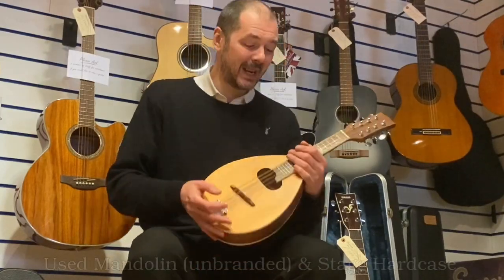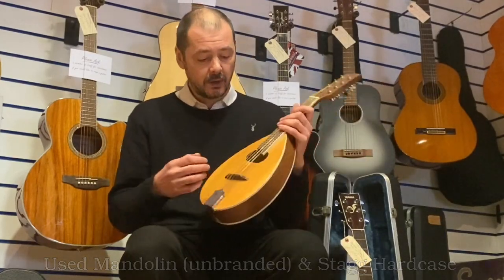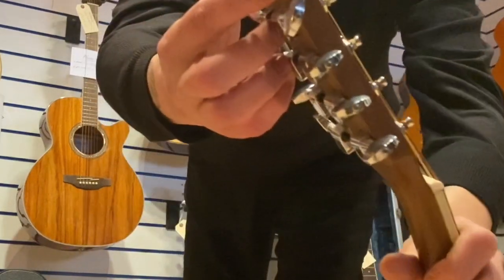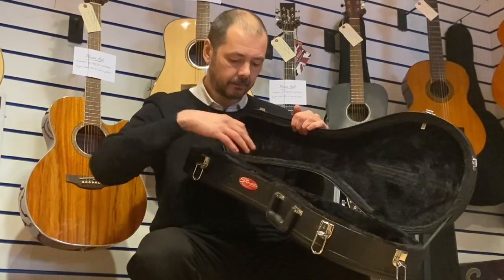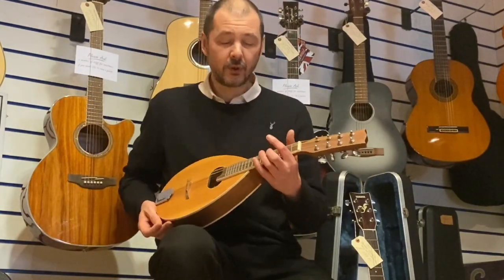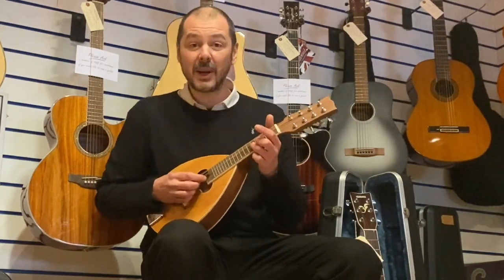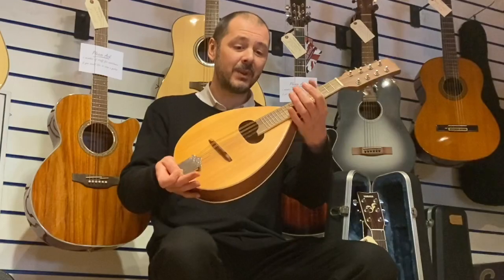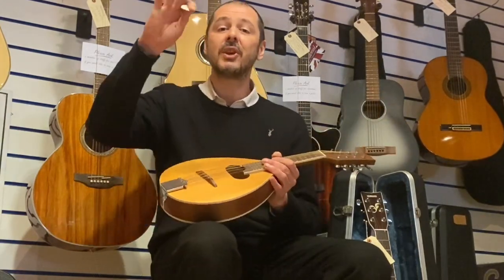Used Mandolin (unbranded) & Stagg Hardcase - Rimmers Music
Here we have Kev showing you this great, used Mandolin (unbranded) & Stagg Hardcase.

“This mandolin is in really good condition, with only one mark/scratch on the rear body (this is not an indentation), and a few small chips to the edges of the headstock (pictured). The strings do show signs of wear and tear but have plenty of life left in them, and they hold their tuning well too. There is no brand on the headstock and no sticker on the inside of the body, so it is unbranded. It feels quite light so it almost definitely is laminate wood. But, it sounds great, and plays really well. Ideal for studio musicians, folk artists, or any string instrument player who fancies something a little different.” Kev Atherton – Rimmers Music